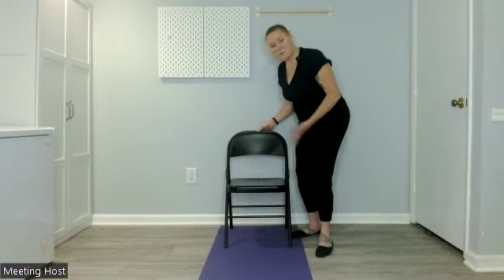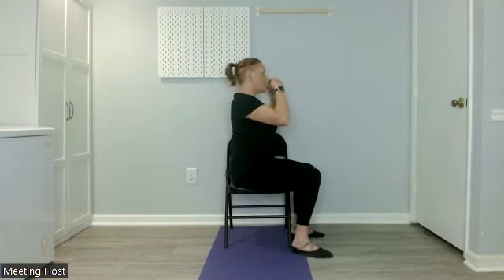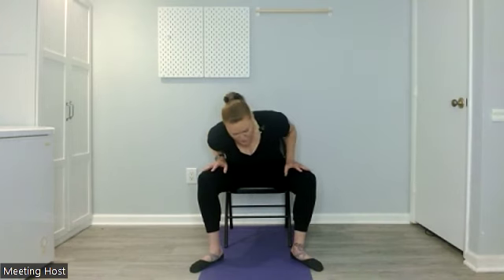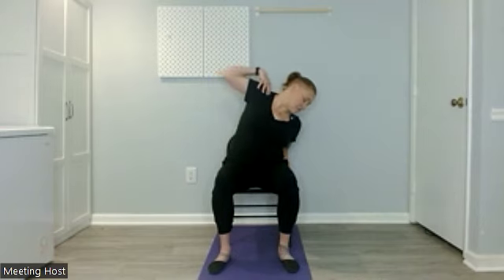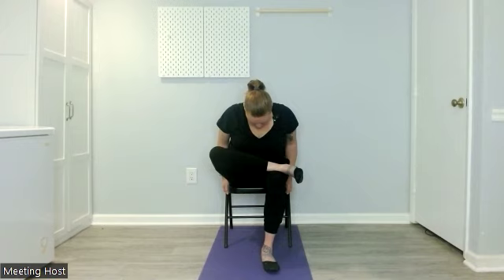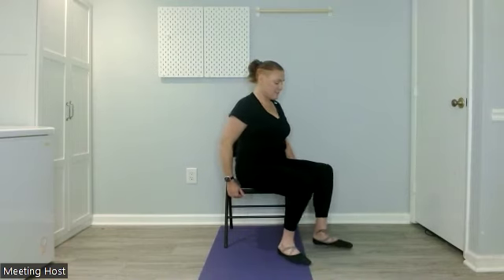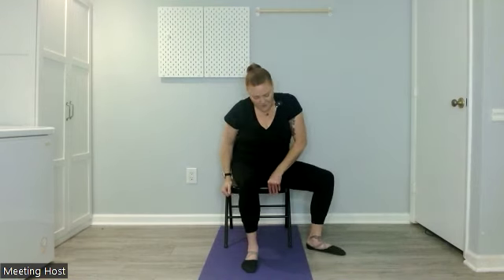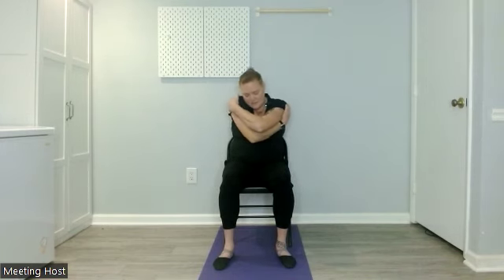OPAL Chair Yoga with Maura-Leigh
Enjoy an easy chair yoga session right from your home.